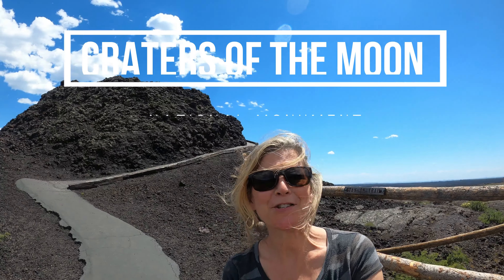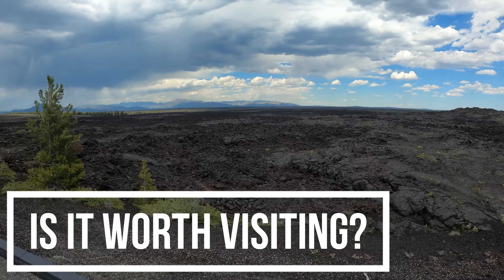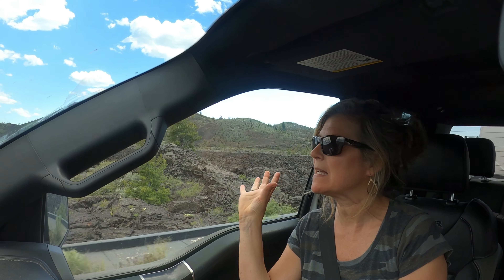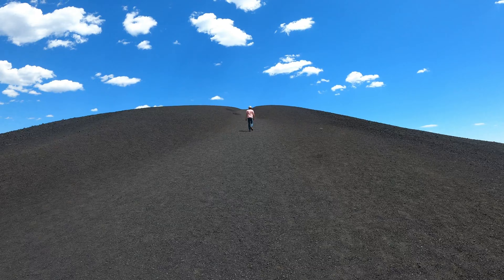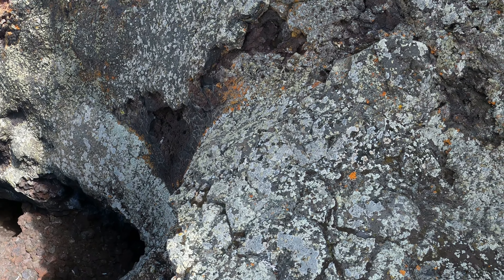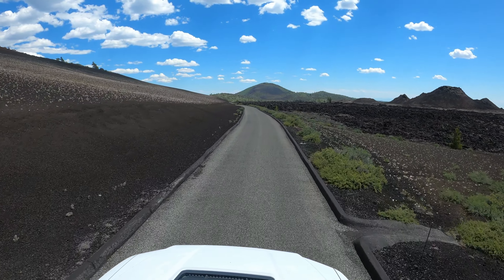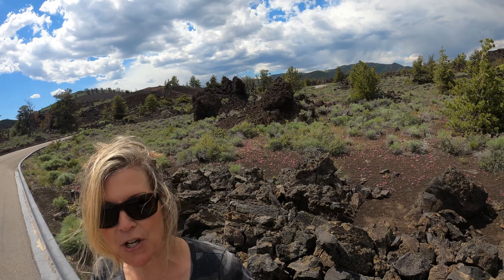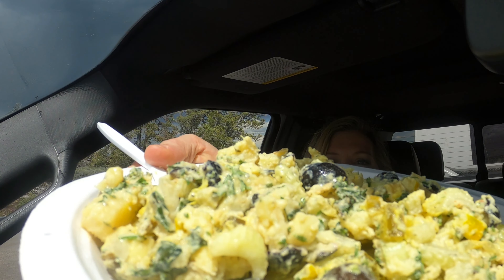Is Craters of the Moon Worth Visiting? A Surprise National Monument in Southeast Idaho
What's so special about Craters of the Moon National Monument?  It's a highly accessible park with easy drives to see three different forms of lava fields and the features of Idaho's Great Rift.  There are amazing examples of caves, lava tubes, open rift cracks, including the deepest open rift crack on earth.
The scenery is otherworldly (like the moon?!) with soft and hard blackscapes against beautiful paths and flowers.  Get to know all the volcanic features like Inferno Cones, Splatter Cones and volcanic formations.
Craters of the Moon is a surprisingly cool and educational national monument that is worth spending a day or more.
Is Craters of the Moon an easy park?  Yes, it's a very drivable park, with plenty of pullouts, easy trail options and handicap spaces.  It's also accommodating for RVs, and truck/trailer combinations of generous size.

The book mentioned is Dr. John McDougall's Starch Solution.  I read many books and studies when I was going plant based and this was one of my favorites.

PlantBasedJan’s YouTube Channel and videos are a compilation of information only and not intended to be substituted for medical, nutritional or other professional advice that may apply to you.   If you have or suspect you may have medical issues which may be affected by eliminating or adding certain foods, check with your doctor first.